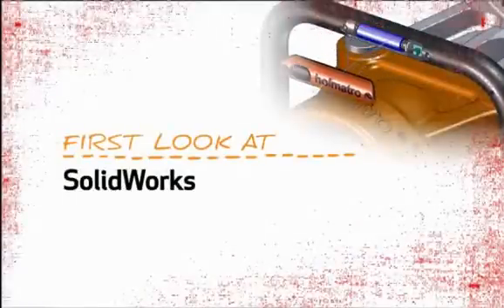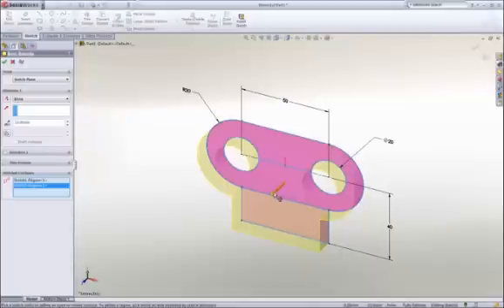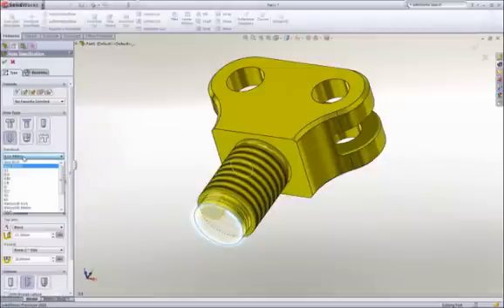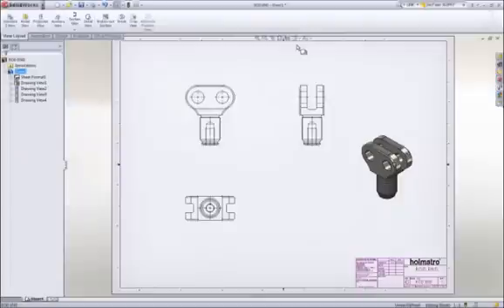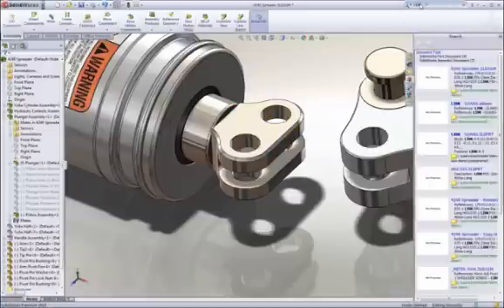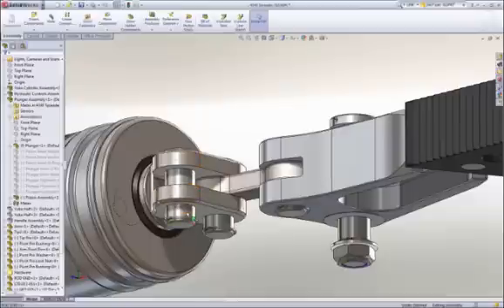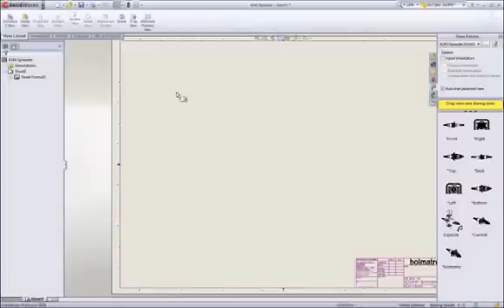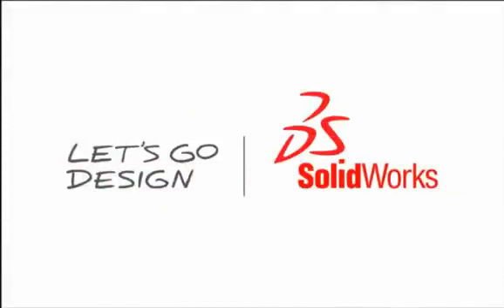SOLIDWORKS 3D Design (CAD) Software - FIRST LOOK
SolidWorks 3D CAD solutions enable you and your team to quickly transform new ideas into great products. Its intuitive interface and powerful design capabilities drive smarter, faster product development that powers your company's success.

Easy-to-use yet powerful toolsets, clear communication of design information, virtual prototyping, and quick generation of manufacturing-ready drawings and data give you the distinct advantage in a competitive market. Discover all the advantages of SolidWorks 3D CAD.